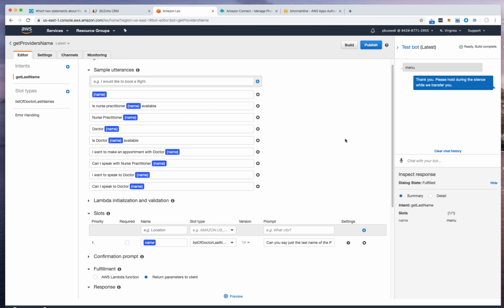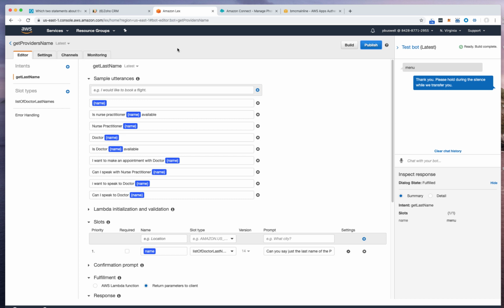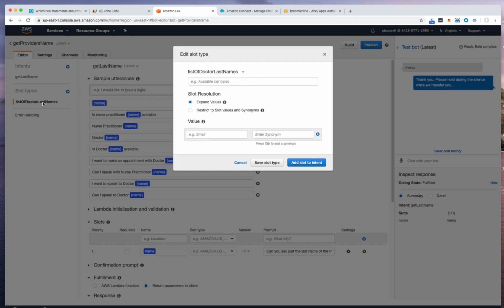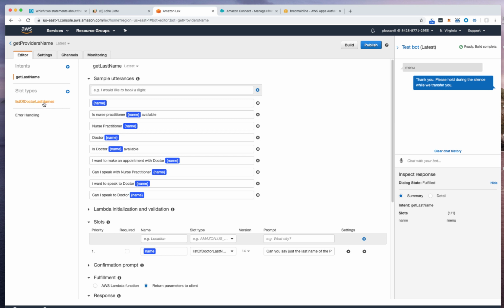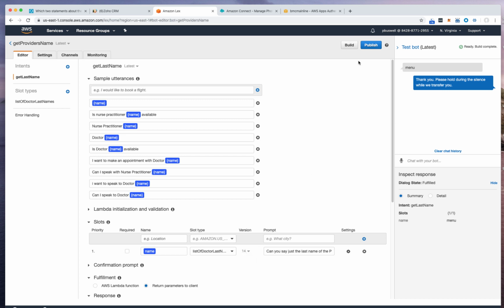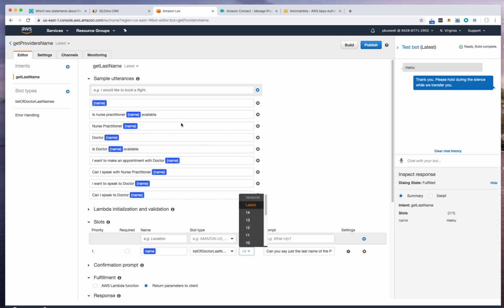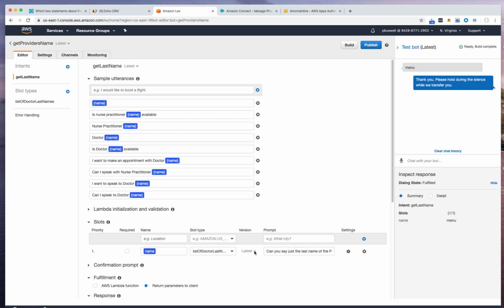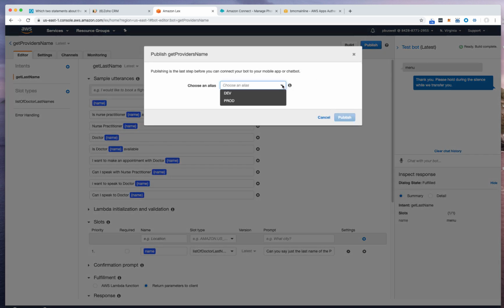DrVoIP.com Amazon Connect Tech Tip Versioning LEX Bots!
Working with AWS in general and Amazon Connect in particular is an ongoing opportunity to learn!  The AWS environment changes quickly with new features and increased flexibility.  This tech tip is the result of hard learned lessons!  Do you understand versioning when publishing LEX Bots?  Admittedly a sometimes confusing subject.  So this short video hopefully walks you through the subject and explains how SLOTS and BOTS are versioned and Aliased!